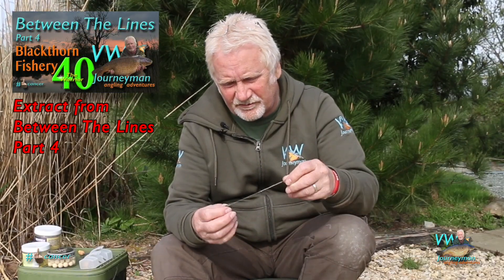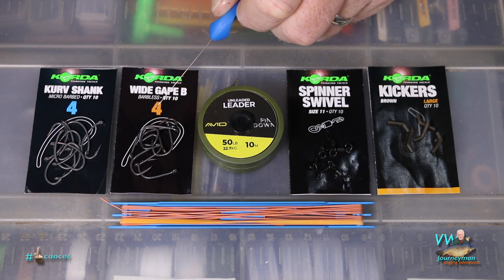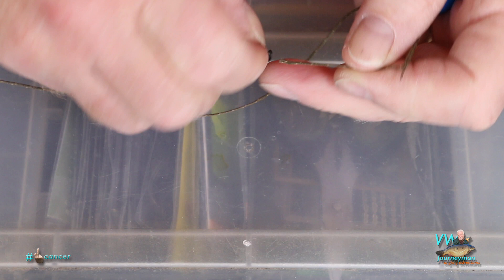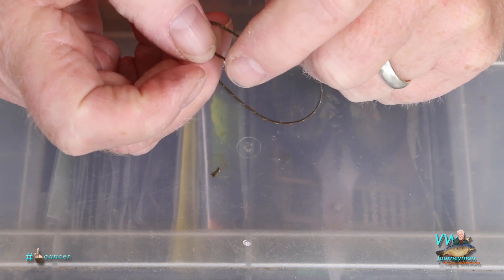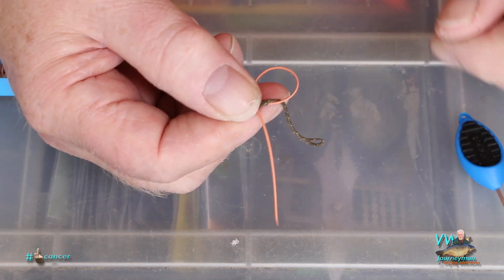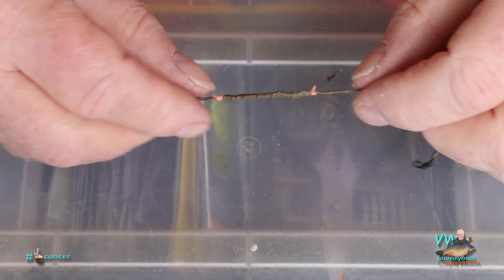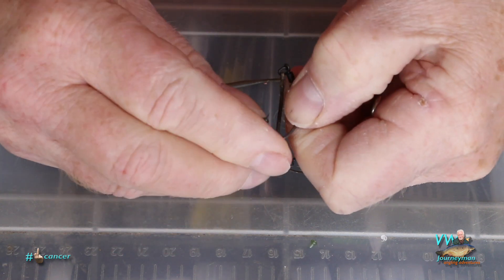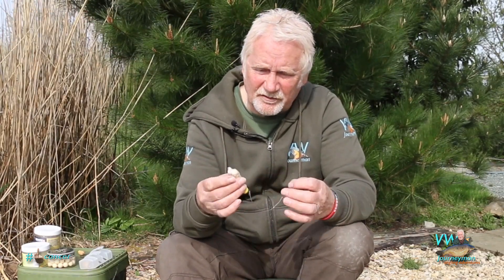The Journeyman's Bits - Carp Rigs Part 3 - Boa Rig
An insight into how to tie some of the rigs I have used to catch carp.
Feel the fear and do it anyway - #🖕🏻cancer

00:00 - Video Intro
00:22 - The Boa Rig On The Bank
00:47 - My Reasons For Using The Boa Rig
01:33 - The Rig Components
02:27. - Tying The Rig - Splicing On The Swivel
04:04 - Spicing A Loop
05:12 - Splicing In The Elastic
07:43 - Completing The Rig
10:05 - Back On The Bank
10:38 - Summary & Outro